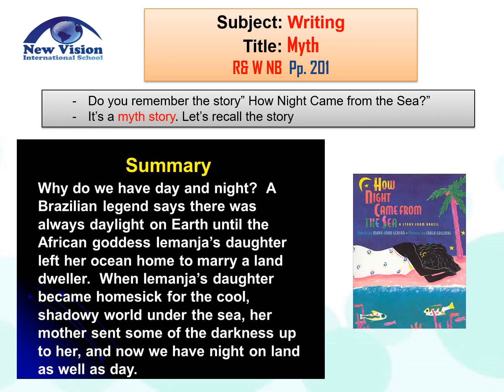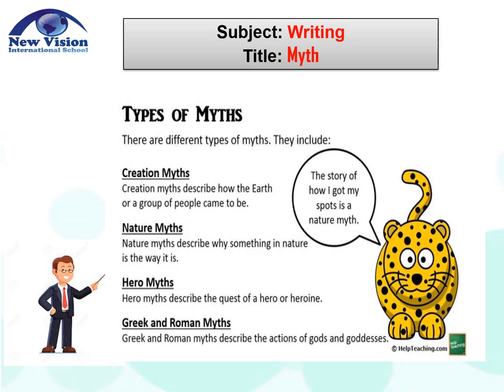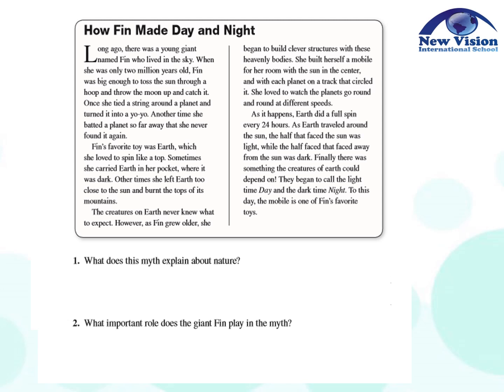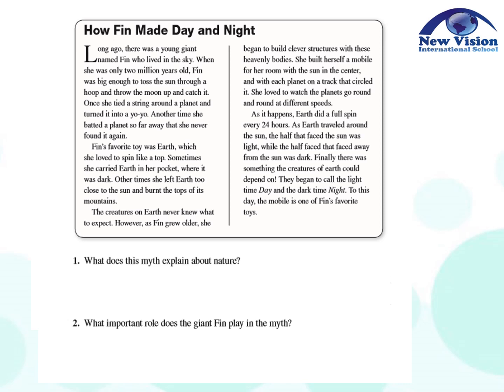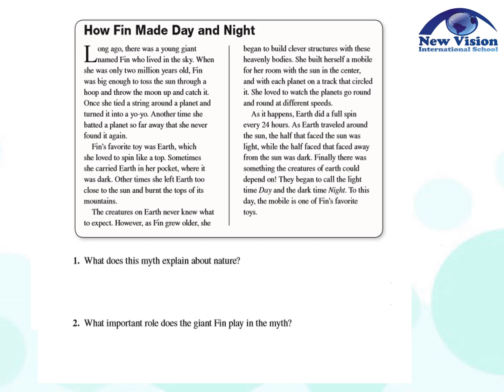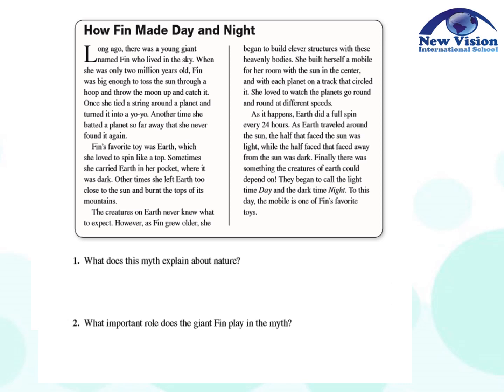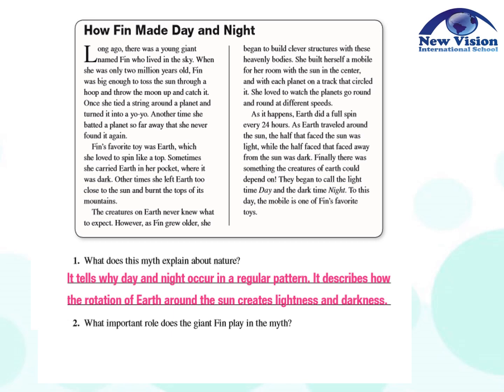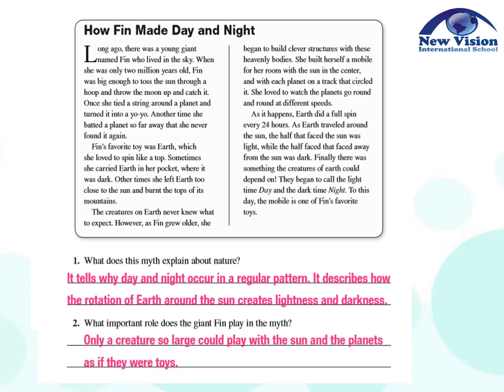W 15. 4 Grade 4 _ Writing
Myth